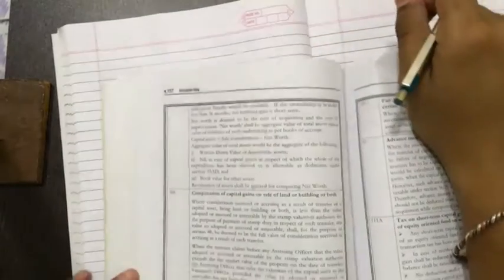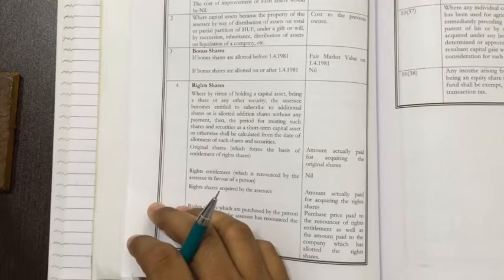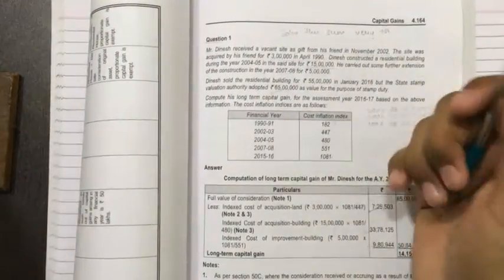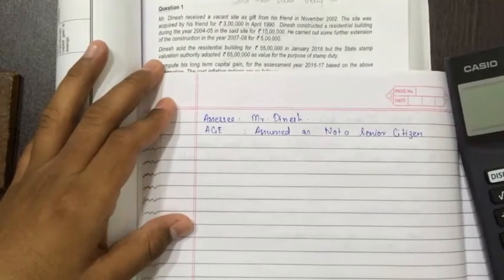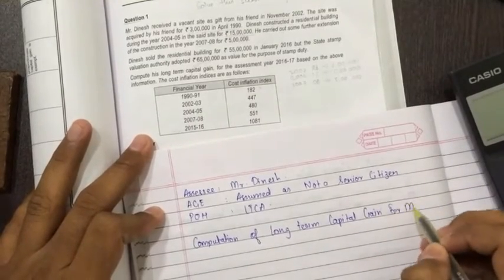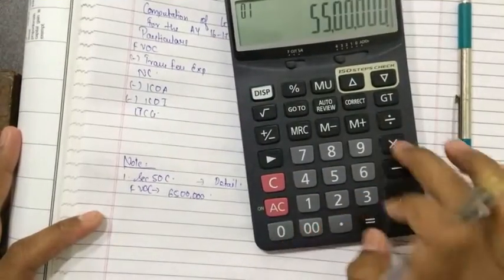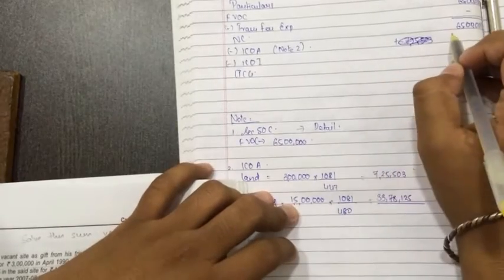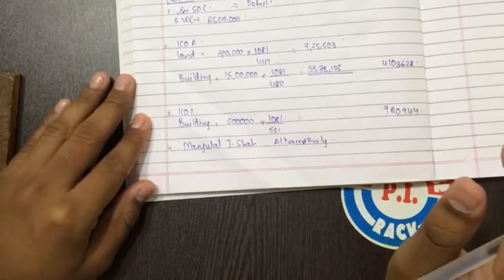CA-IPCC Taxation paper-4 Direct tax AY-[16-17] Capital Gain part-15